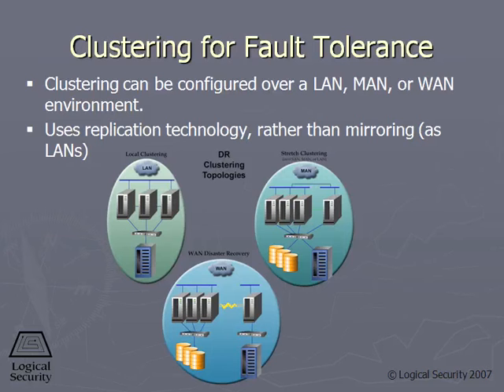646 Clustering for Fault Tolerance